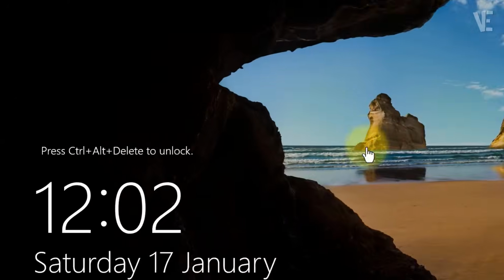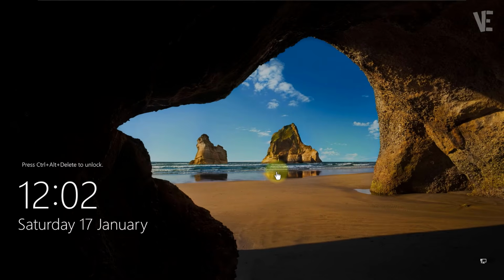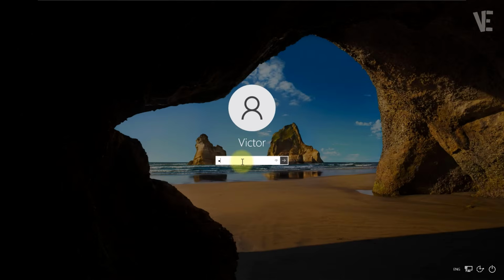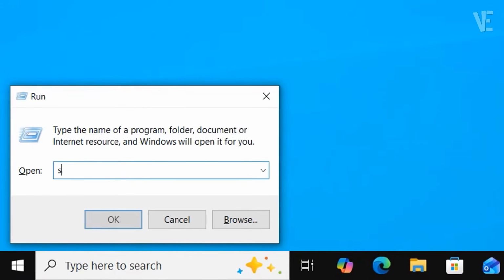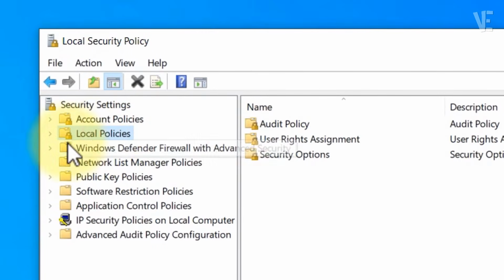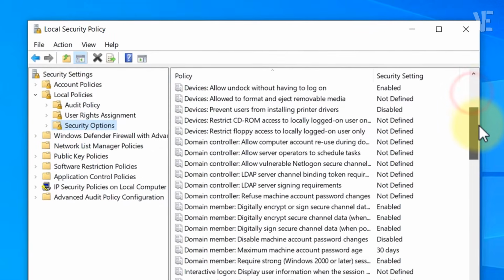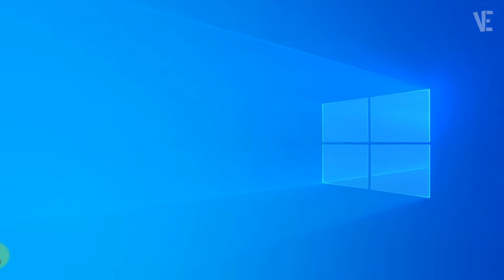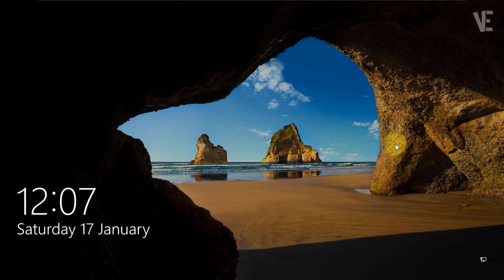Disable Ctrl + Alt + Delete Unlock Requirement Logon on Windows 10/11/8/7 (Easy Fix) ✅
👉 If your Windows computer suddenly displays “Press Ctrl Alt Delete to unlock” and adds an extra step before signing in, this video shows how to disable it permanently. Whether you’re using a PC, laptop, or Windows Server, you’ll learn how to turn off the Ctrl + Alt + Delete unlock screen and return to a fast, normal login process.

This issue often appears after Windows updates, security changes, or policy adjustments, leaving users stuck with a forced CtrlAltDel screen. In this tutorial, you’ll see reliable solutions to disable “press ctrl alt delete to unlock”, even when the option is locked, missing, or controlled by system settings.

This walkthrough is designed for:

Everyday Windows users

IT professionals and administrators

Kiosk mode and shared computers

Desktop PCs, laptops, and servers

Systems showing unexpected Administrator login options

Environments where user switching must be restricted

Compatible Windows Versions:

✔ Windows 11, Windows 10, Windows 8, Windows 7 (All editions)

✔ Windows Server (All versions & editions):
Server 2025, 2022, 2019, 2016, 2012 / 2012 R2, 2008 / 2008 R2, 2003
(Standard, Datacenter, Essentials, Foundation, Enterprise, Web)

Supported Devices & Brands:

HP, Dell, Lenovo, ASUS, Acer, MSI, Toshiba, Samsung, Sony, Microsoft Surface, Alienware, Razer, Huawei, Gigabyte

⏱ Timestamps / Chapters
0:00 – Intro
0:10 - how to disable the Ctrl + Alt + Delete to Unlock requirement on the Windows 10/11/8/7 lock screen
0:53 - More Suggested Videos